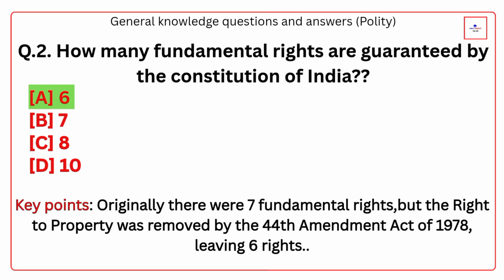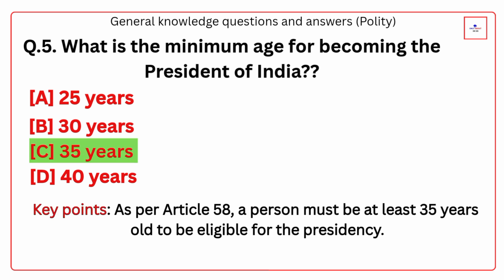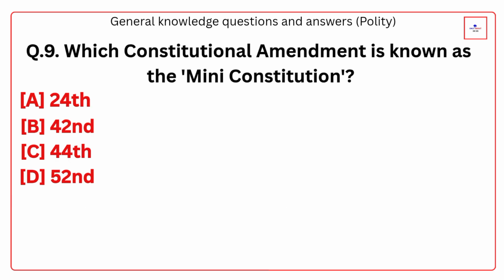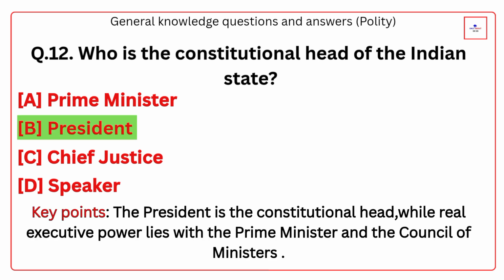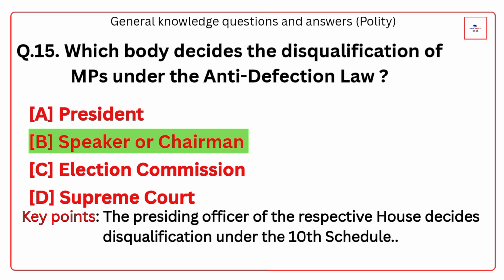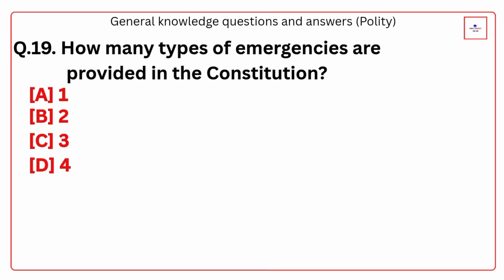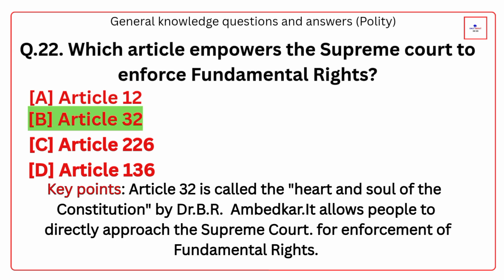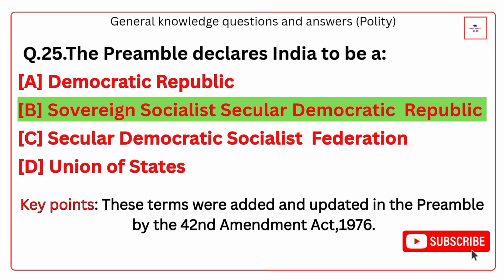Indian Polity Questions And Answers | GK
In this video we are going to learn Most Important General Knowledge questions and answers in english for all competitive exam like SSC CGL, SSC CHSL, SSC GD, SSC MTS, Railway group C, Railway group D, Railway NTPC, Banking Exam,All State Exams.
all gk questions and answers
gk
general knowledge questions and answers 2025
gk questions and answers in english
gk questions and answers 2025
gk mcq questions and answers
gk mcq for competitive exams
gk mcq mk
gk mcq questions
gk mcq questions in english
gk mcq in english
ssc gk questions and answers
ssc gk
ssc gk gs
ssc cgl gk questions and answers
ssc cgl gk classes 2025
ssc cgl gk
ssc cgl gk gs
ssc cgl gk questions
ssc chsl gk classes 2025
ssc chsl gk questions and answers
ssc chsl gk gs
ssc gd gk gs 2025
ssc gd gk gs
ssc gd gk gs important topics 2025
ssc BB gd gk practice set
ssc gd gk questions and answers
ssc gd gk 2025
ssc mts gk classes 2025
ssc mts gk
ssc mts gk questions and answers
ssc mts gk gs
railway gk questions and answers
railway questions and answers
railway gk questions
railway exam gk questions and answers
railway gk
railway gk gs
most important gk mcq
most important gk questions